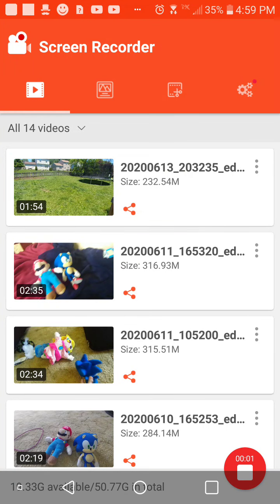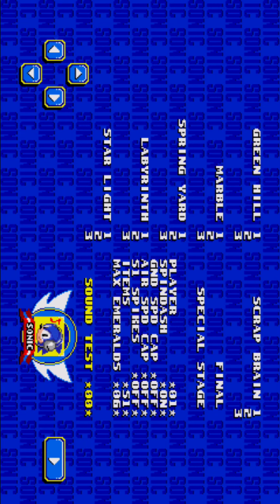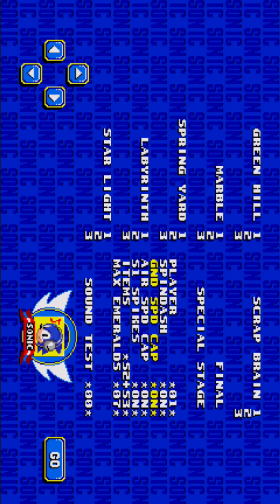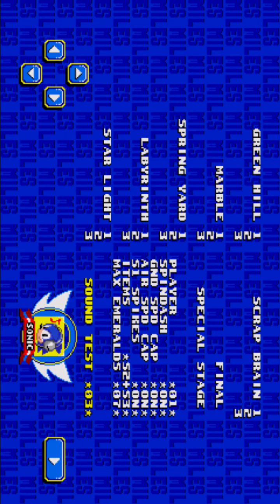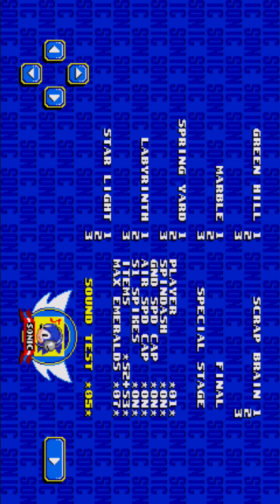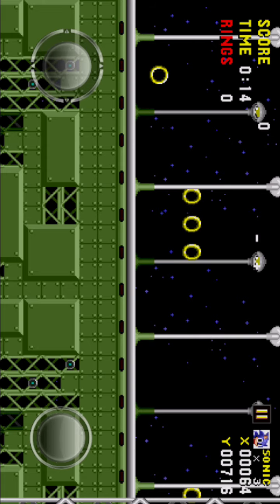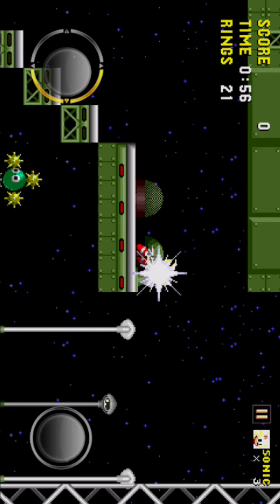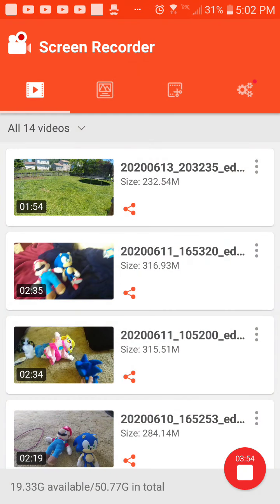Sonic 1 Mobile Debug Mode And One Code